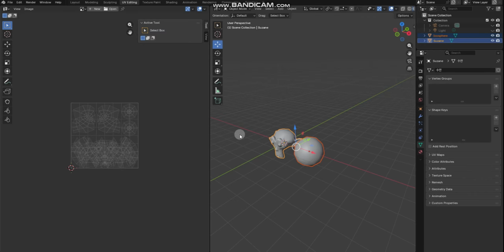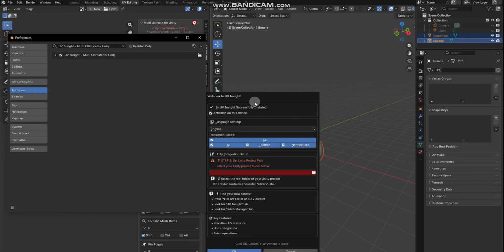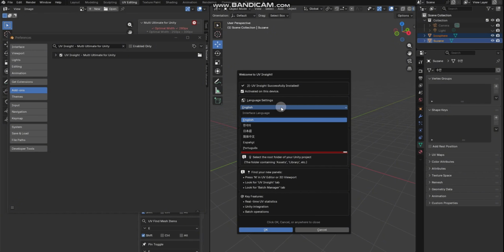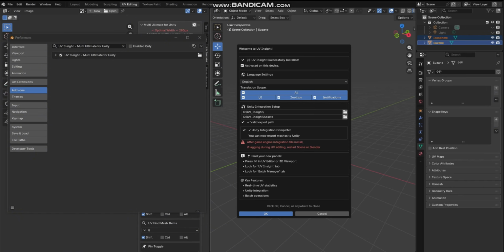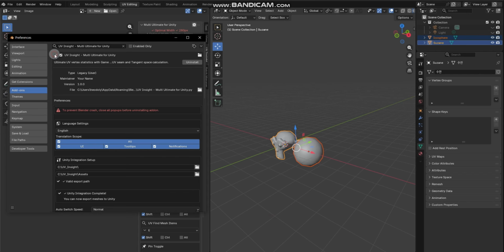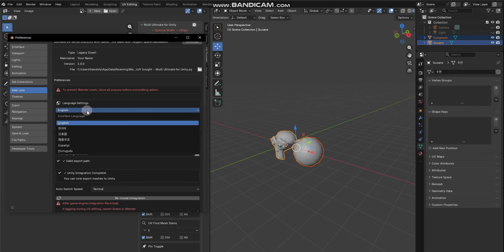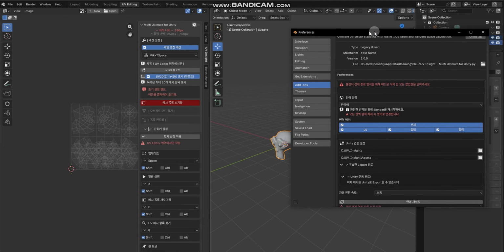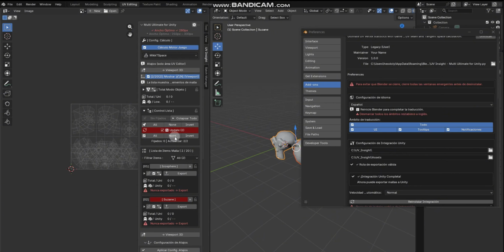UV Insight Unity Integration Install & Languages Set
Install the UV Insight Blender addon and quickly set up Unity Integration for seamless Unity connection. This guide also covers how to change the addon language. UV Insight supports 6 languages: English, Korean, Japanese, Chinese, Spanish, and Portuguese — with options to apply language settings to the entire addon or selectively to UI, Tooltips, or Notifications.

🔗 Get UV Insight:
Superhive: (link)